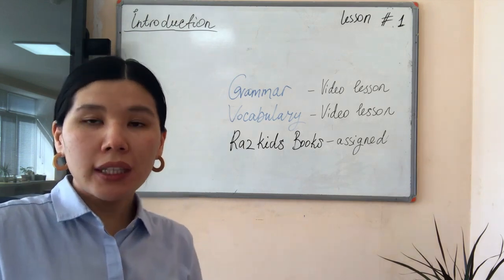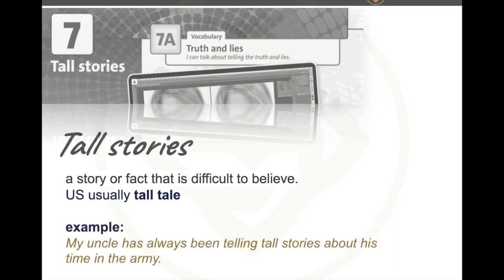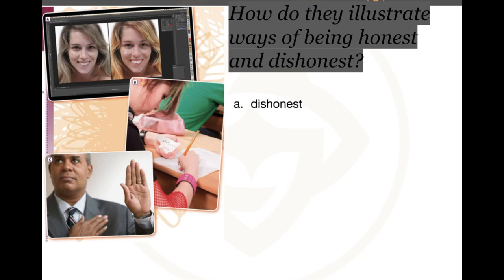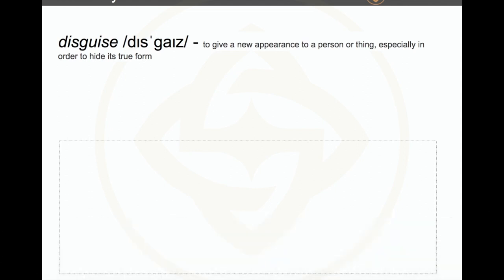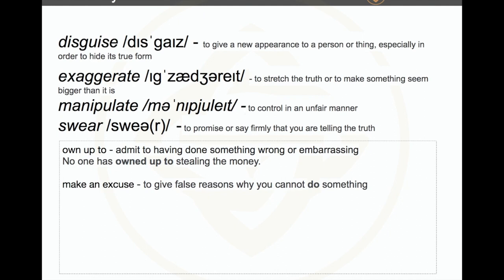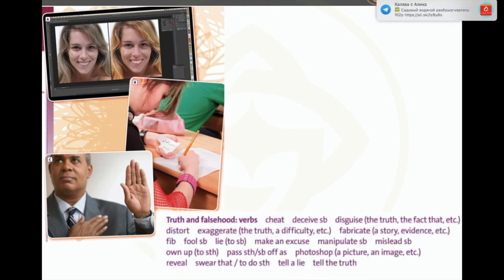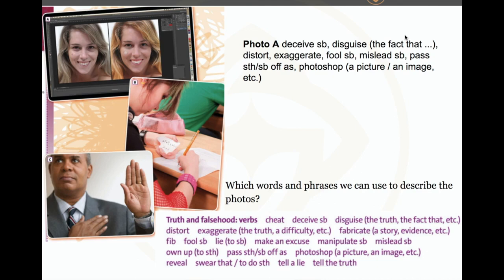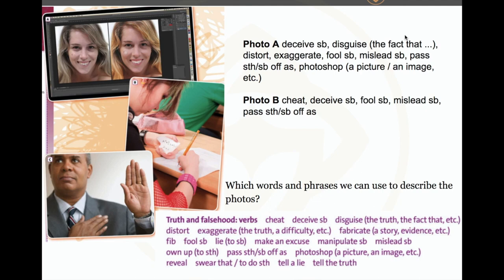Grade 10 Lesson 1 Unit 7A Truth and Lies